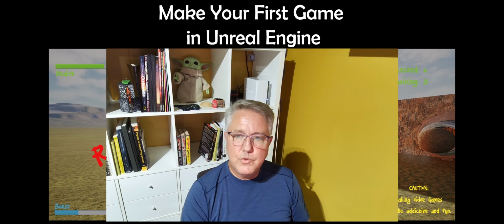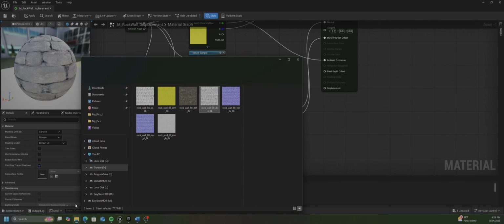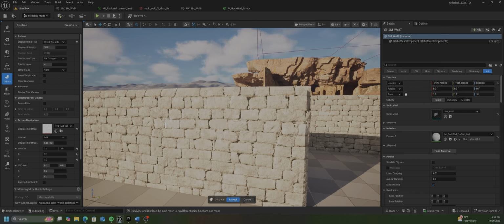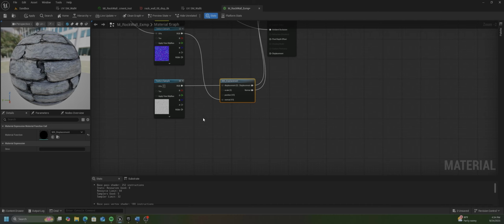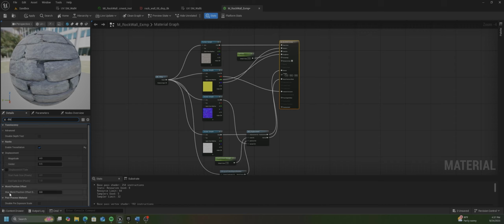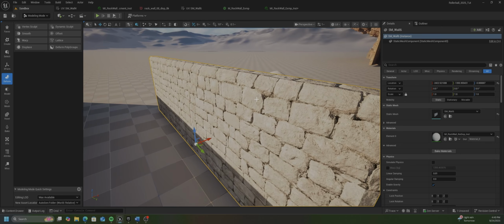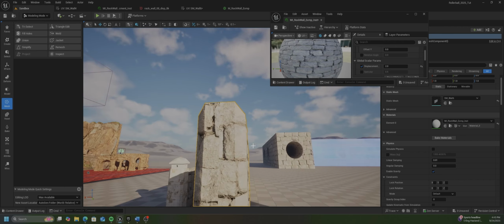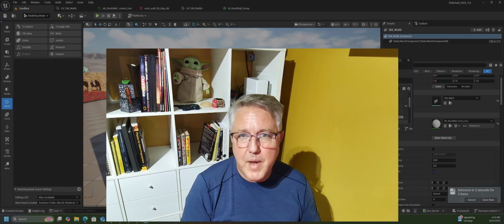Rollerball 2025: Video #28 - How to Setup a Displacement Map in a Material to add more detail in UE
In this tutorial we will modify the material we made in a previous tutorial to add in the Displacement Map. This will all us to have more detail in our model. We will add the Displacement Map to our Material so that when we setup the Material Instance for that material, the tilling for the Displacement Map will match the rest of the textures in our material.

00:00:00 – 00:01:23 Intro to this tutorial and demo
00:01:24 – 00:02:17 What is a Displacement Map?
00:02:18 – 00:03:05 Adding in the Specular Parameter
00:03:06 – 00:03:42 Adding in the Displacement Map to the project
00:03:43 – 00:11:16 Adding the Displacement Map and nodes to our Material
00:11:17 – 00:12:41 Discussing the UV and how Displacement works on your model
00:12:42 – 00:17:02 Remeshing our model and adding the Material Instance to our model
00:17:03 – 00:18:53 Reviewing the Material and why it works and some cautions
00:18:54 – 00:19:26 Outro